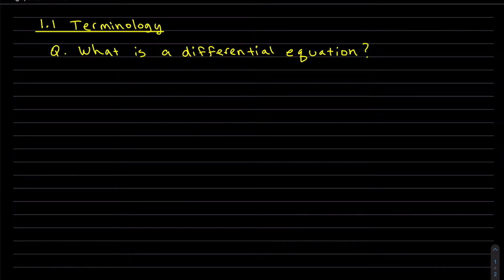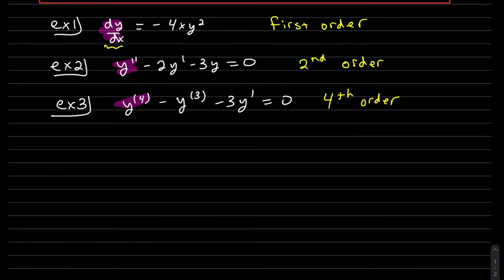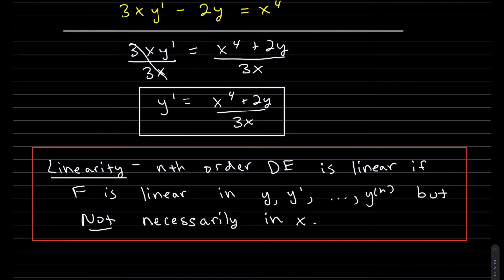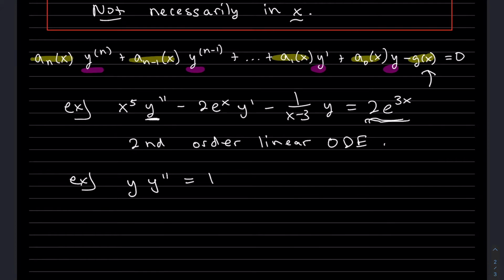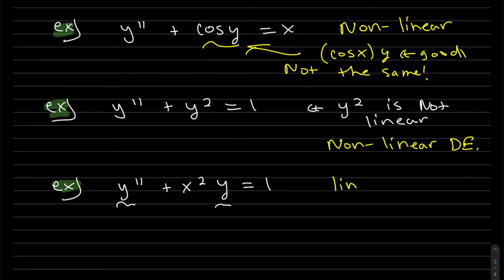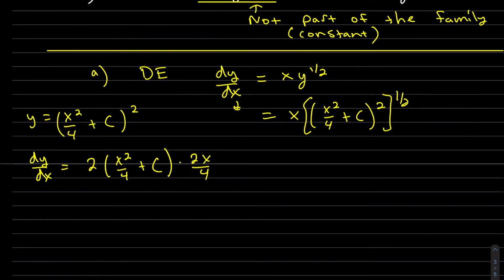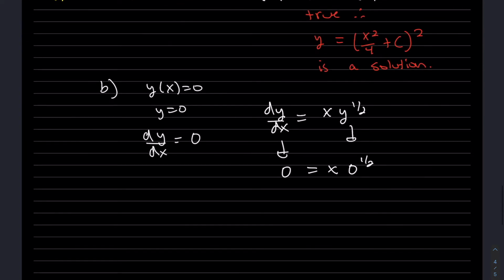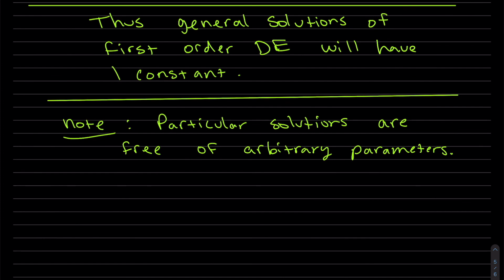DE Section 1.1 Terminology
First section to Differential Equations with Boundary-Value Problems by Zill & Writhgt